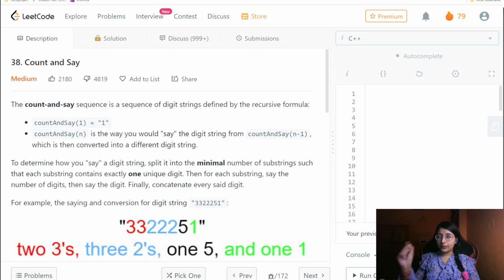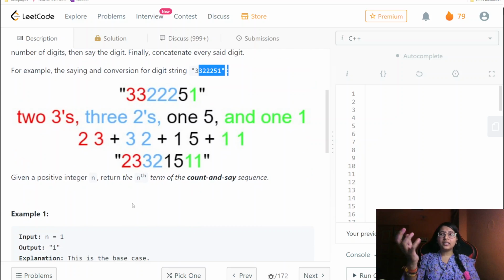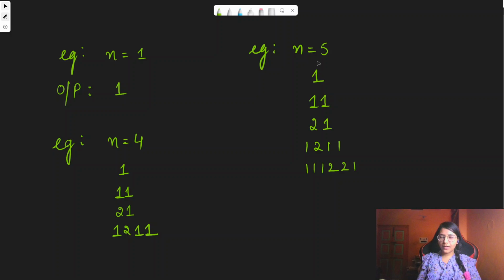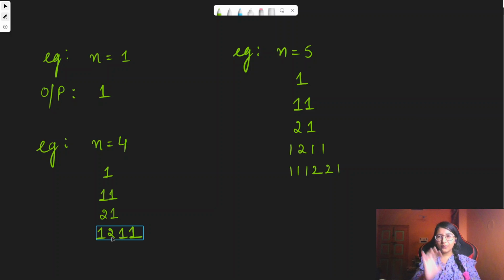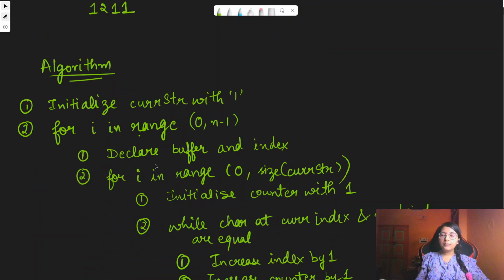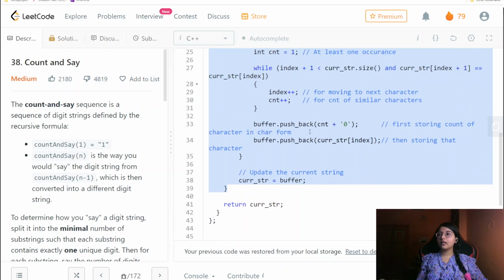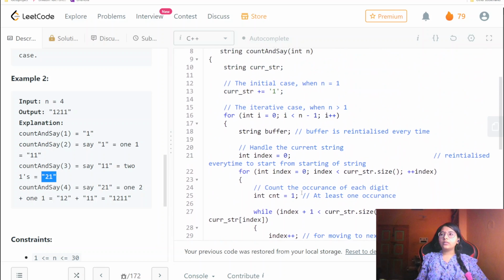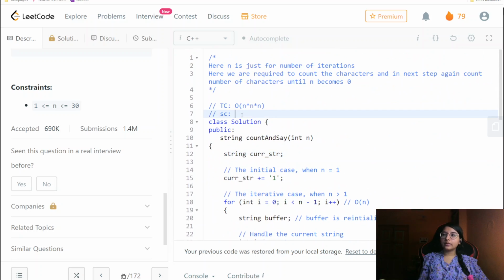38. Count and Say ||Leetcode Daily Medium || String|| CPP